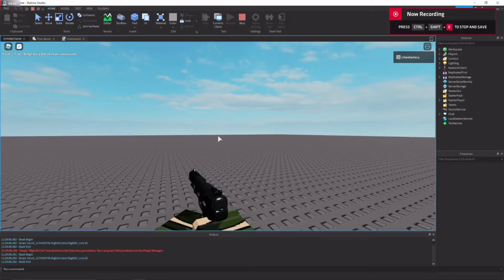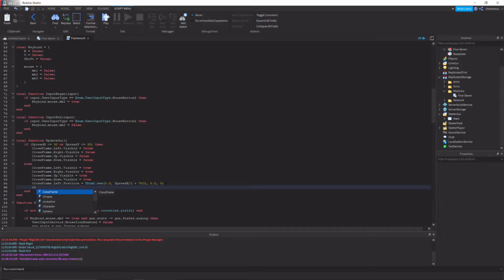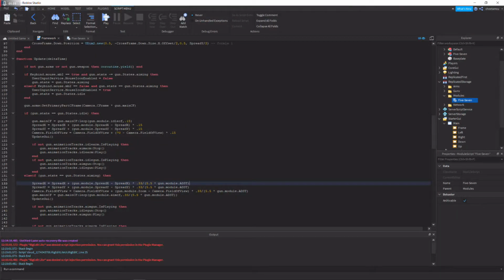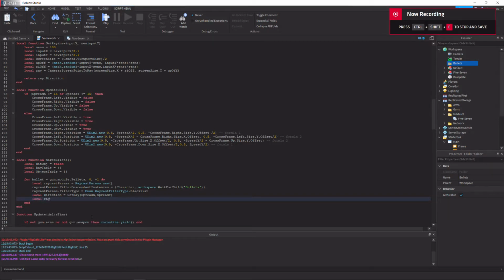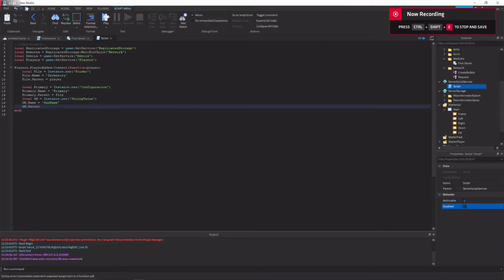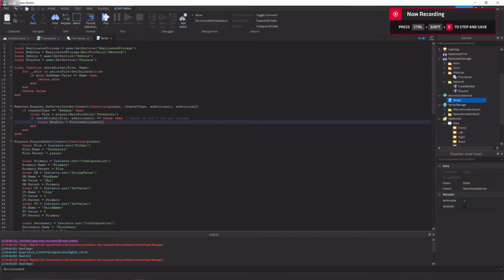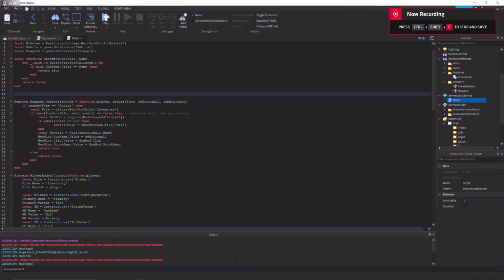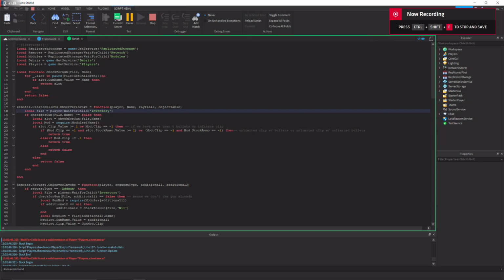FPS TUTORIAL PART 2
Next part of tutorial coming out late today or tomorrow!
~~just ignore the fact I called field of view a single number variable instead of a simply a single value~~

New Changes: (0:00)
Camera Field of View Lerping: (0:48)
Start of crosshair GUI: (4:07)
Scripting crosshair: (6:02)
End of scripting crosshair: (16:28)
Scripting spread: (16:54)
Scripting ray spread: (19:28)
Scripting Pellets/Bullets: (24:06)
Start of server script: (34:30)
Scripting bullets function: (56:50)